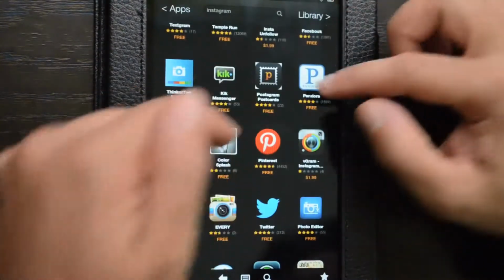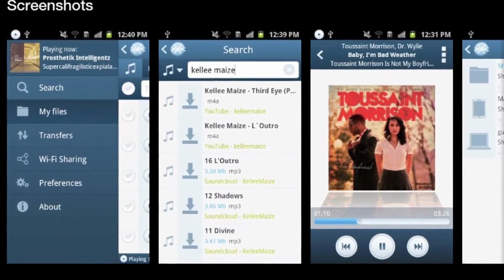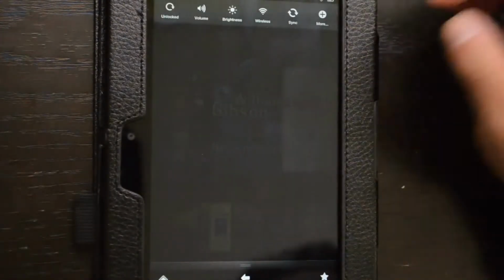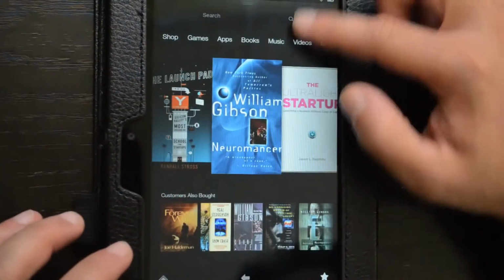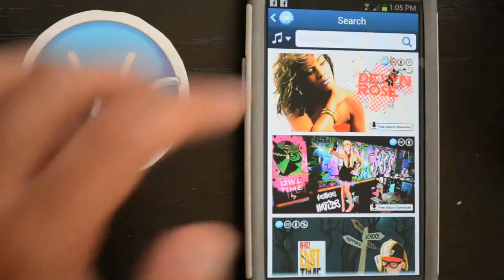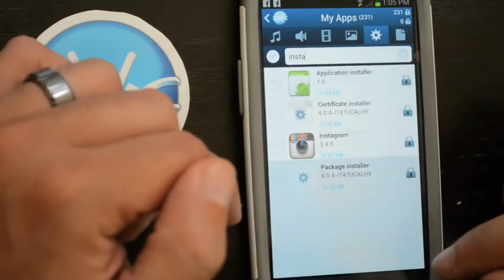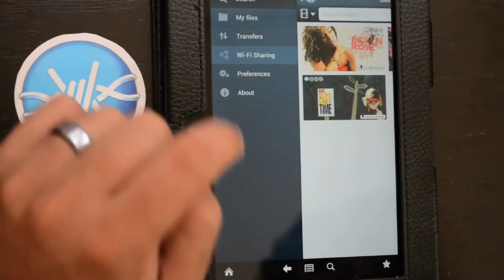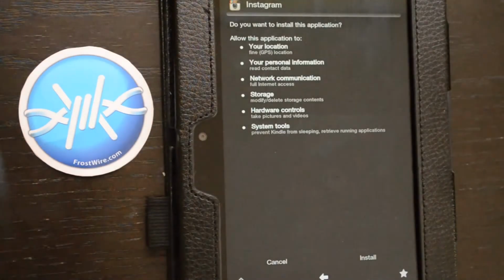How to install the missing apps on the Kindle Fire HD (Instagram for example)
The Kindle Fire HD is one great Android based tablet, however, not all developers have taken the time to submit their apps to the Amazon Android appstore yet and you will find yourself looking for ways to install even popular free apps like Instagram.

On this tutorial I'll show you how to copy an app from your phone into your new Kindle Fire HD using FrostWire.